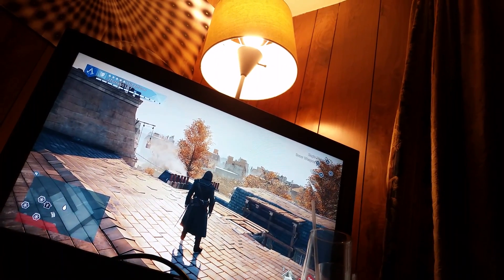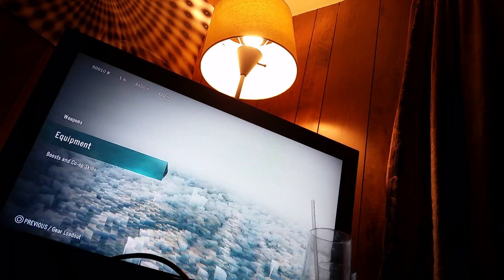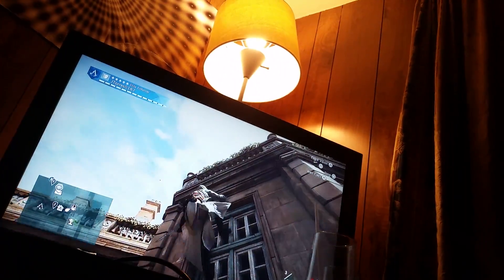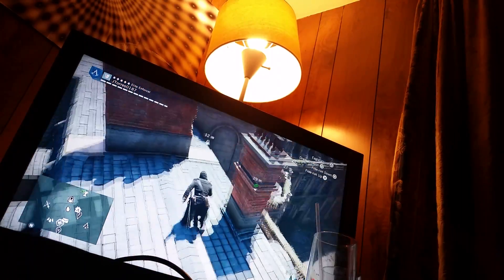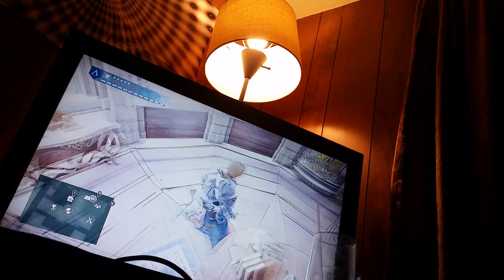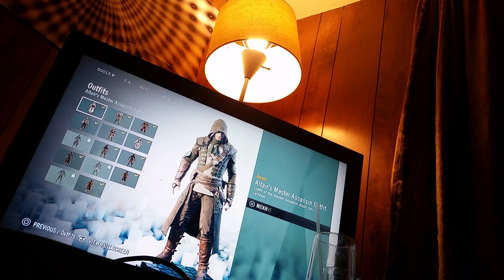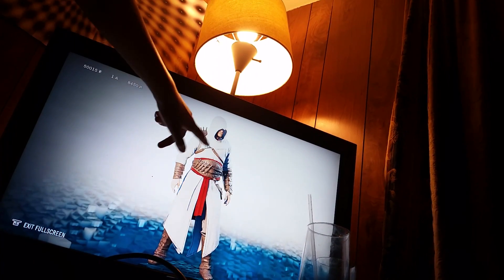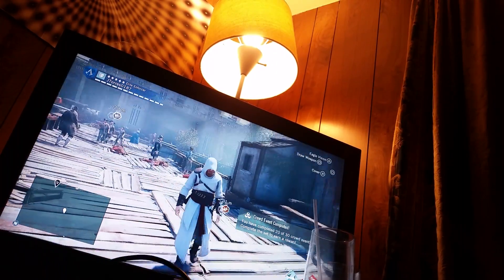Assassins creed unity: altiar outfit for real no bullshit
All you gotta do is collect all the artifacts in the helix rift missons